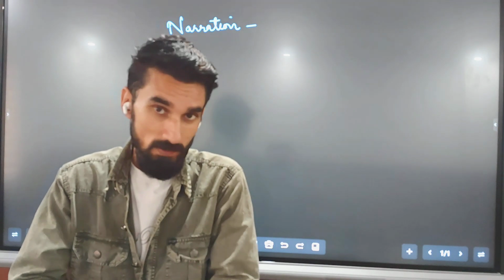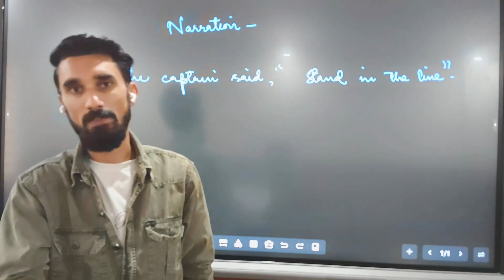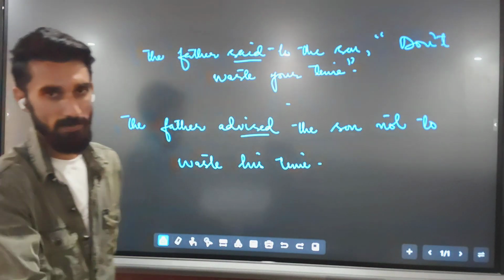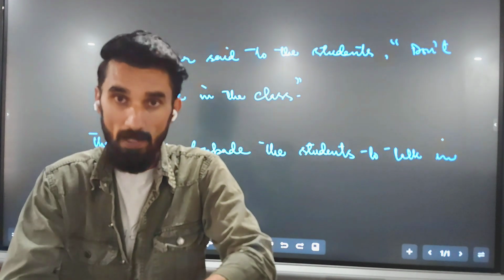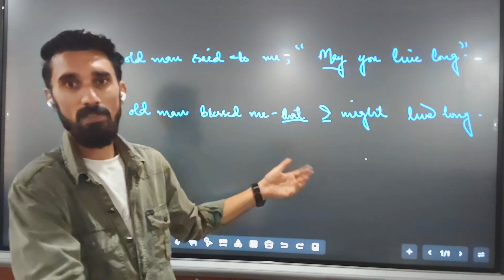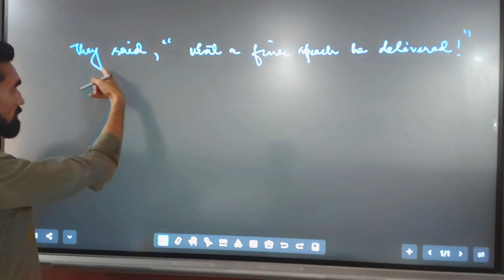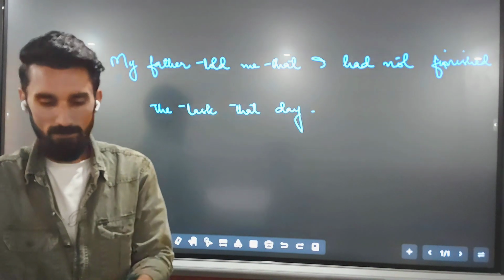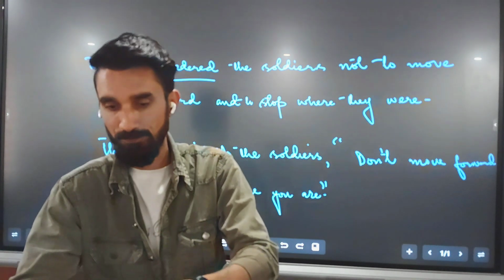5 September 2025